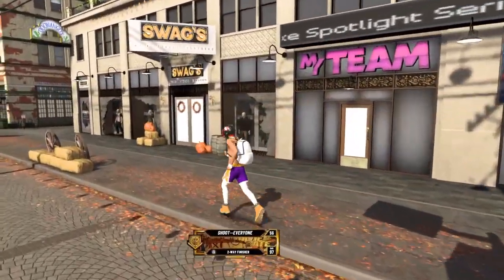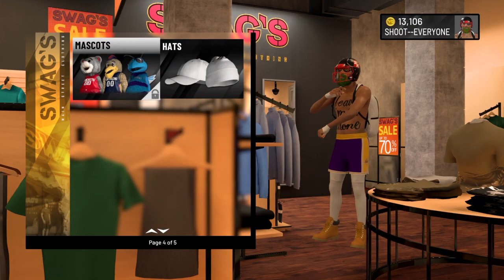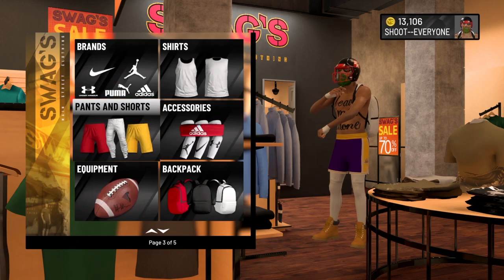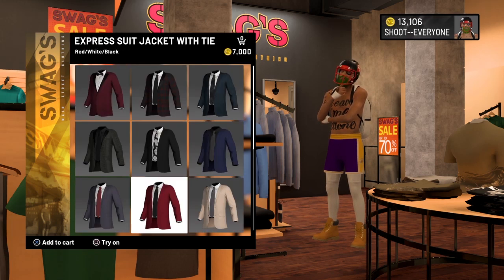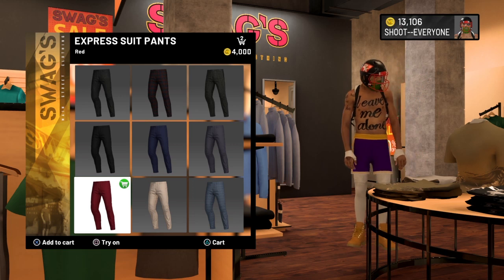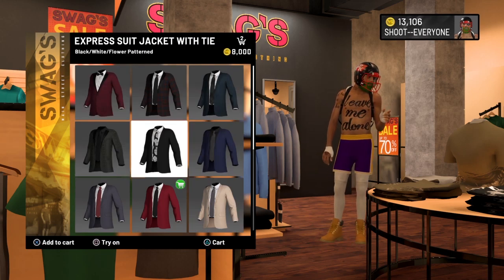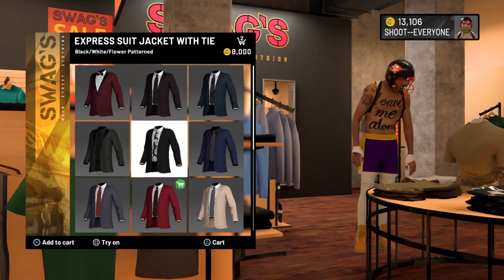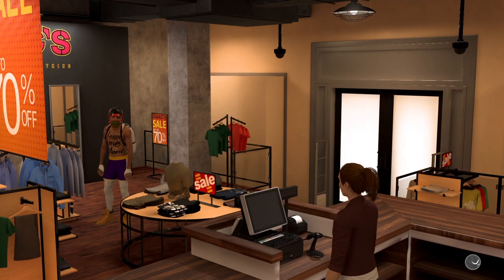HOW TO GET A SUIT JACKET BEFORE ELITE 3 - NBA 2K20 *NEW* WEAR IN THE PARK